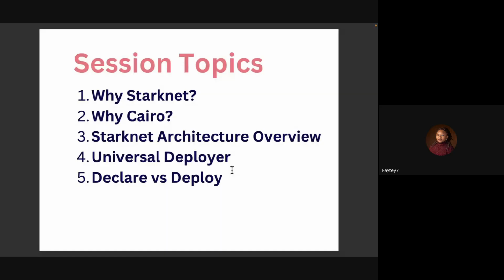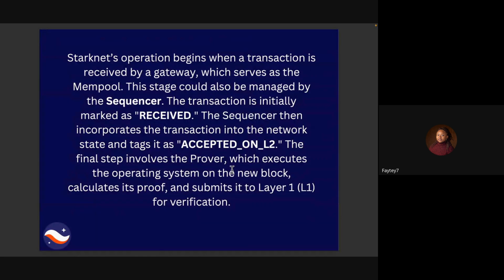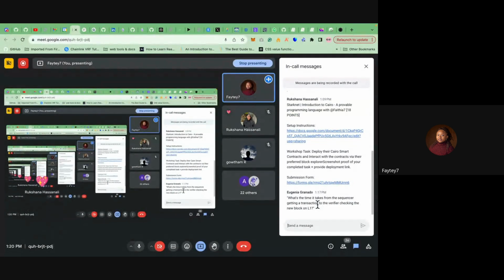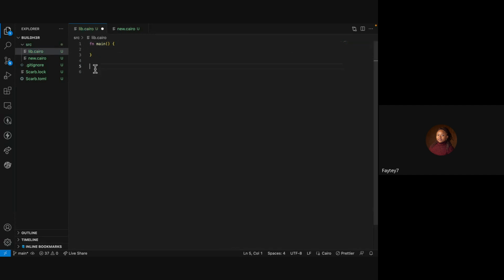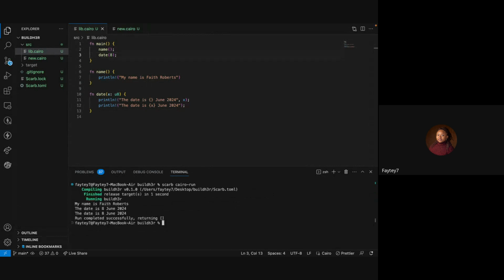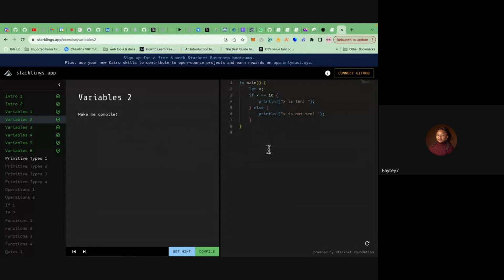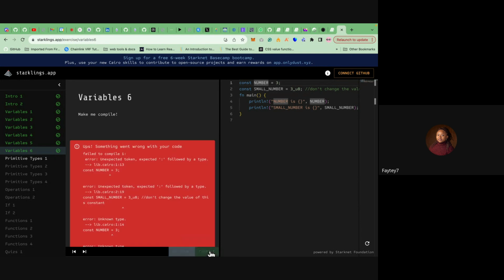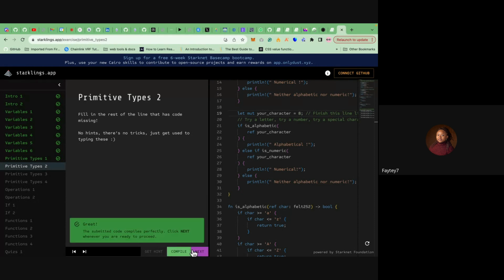BUILDH3R | Introduction to Cairo - A Provable Programming Language with Starknet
Hosted by Faith M. Roberts, Technical Mentor at Web3Bridge
Join along to deploy your own Cairo Smart Contracts and Interact with the contracts via your preferred block explorer from our June 8th BUILDH3R series.

Wallet setup (argent, braavos)